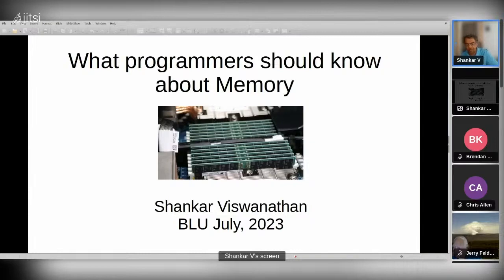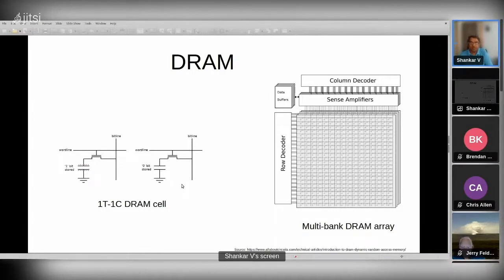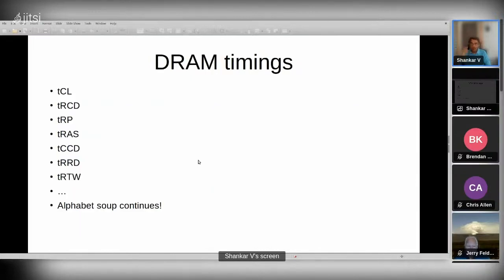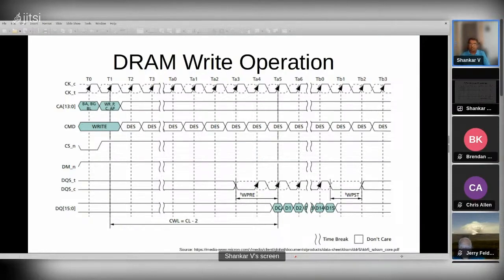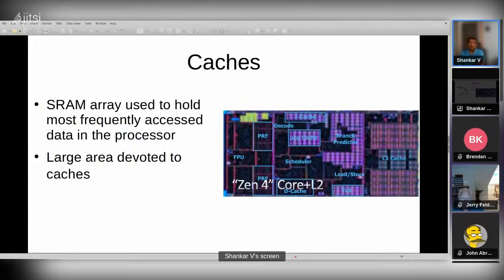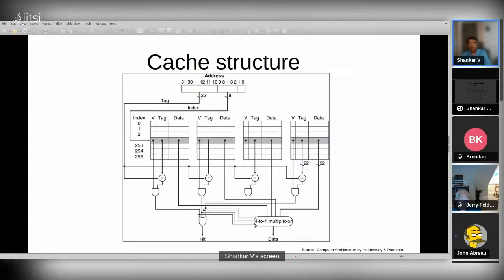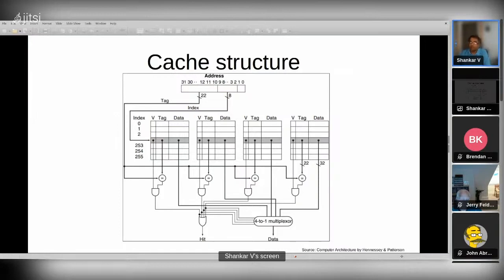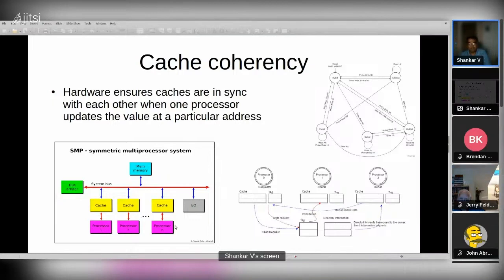[BLU] What Programmers Should Know About Memory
(Wed, Jul 19, 2023) What Programmers Should Know About Memory: a discussion on DRAM technology, caches, data consistency, etc.

User group meeting of Boston Linux & UNIX on Wednesday, July 19, 2023.